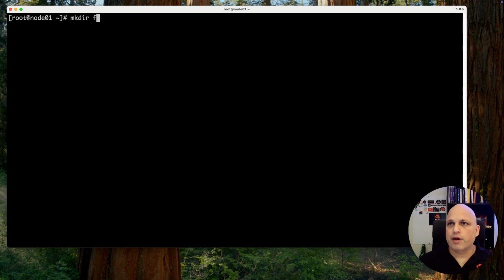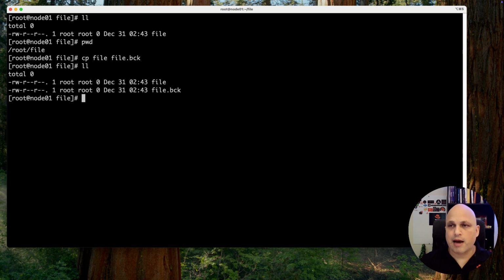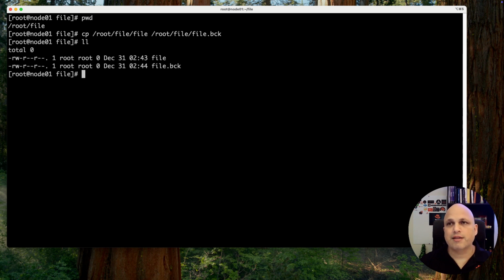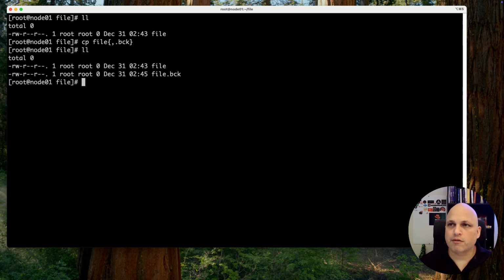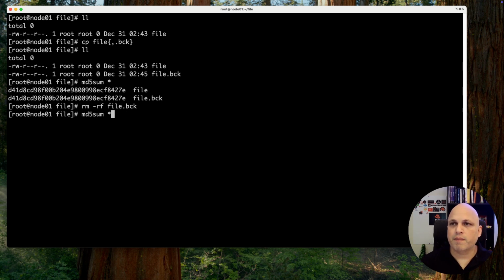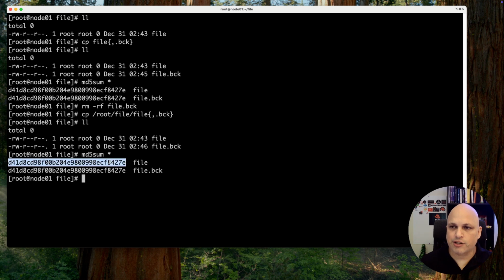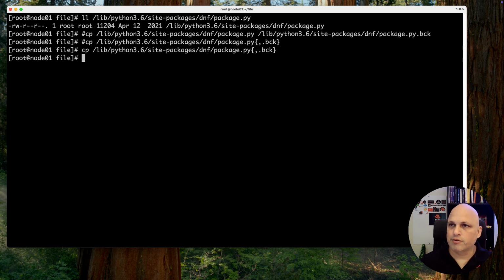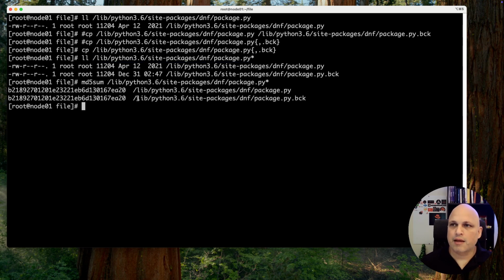[ENG] How To: Create a copy of the files in a nice and smart way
How To: Create a copy of the files in a nice and smart way

cp file file.bck
cp /root/file/file /root/file/file .bck
cp /root/file/file{,.bck}